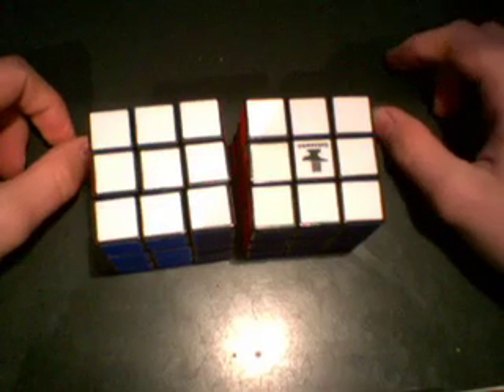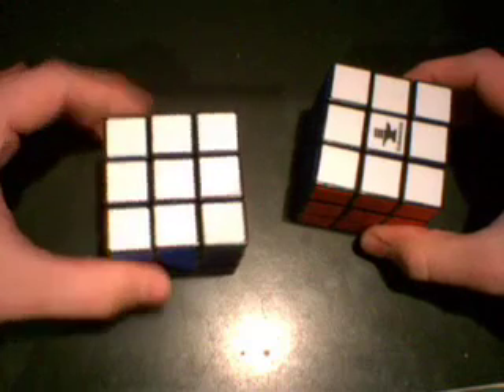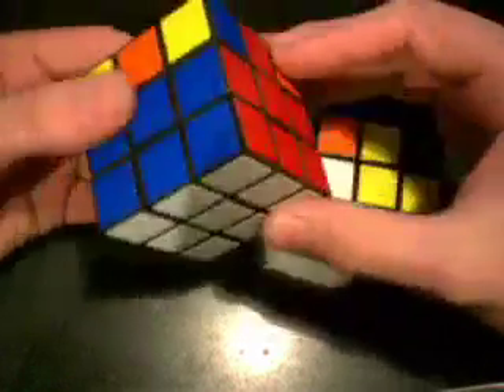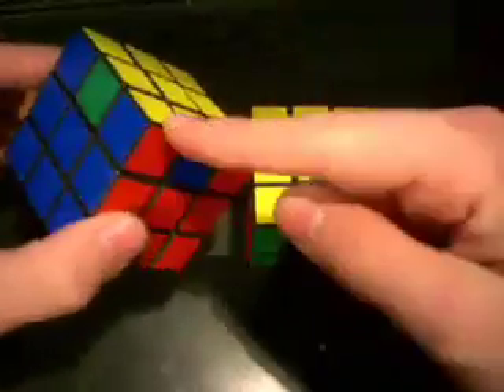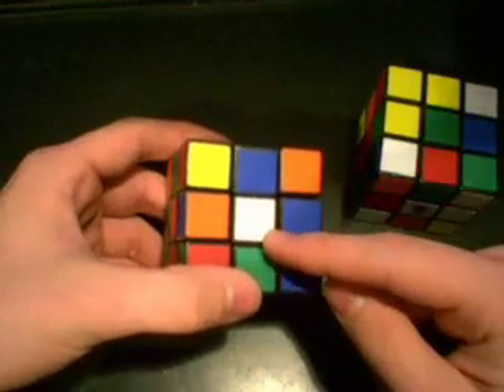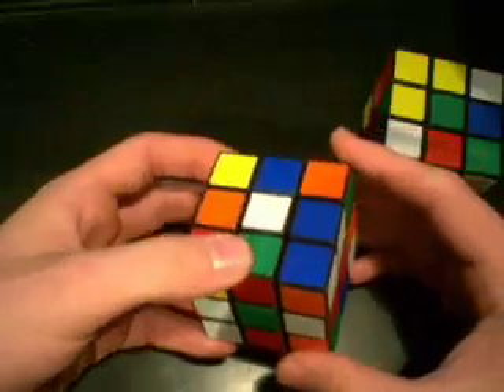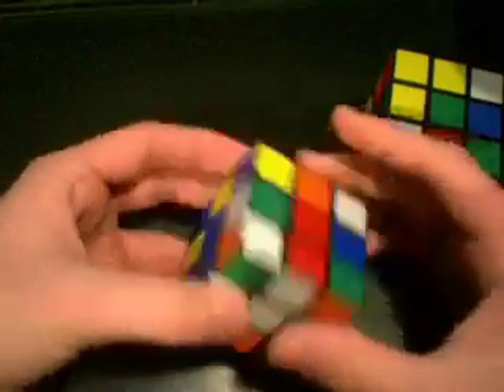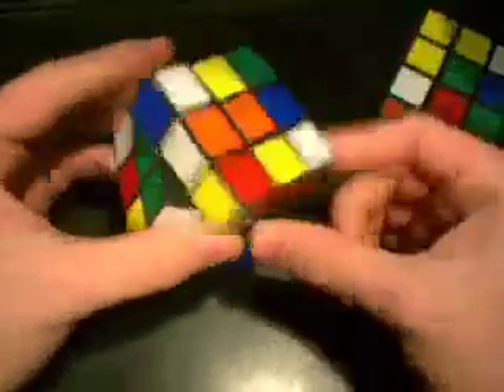How To Solve The Rubik's Cube In Under One Minute: Part 1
In this part:
- Intro
- Relative Cross